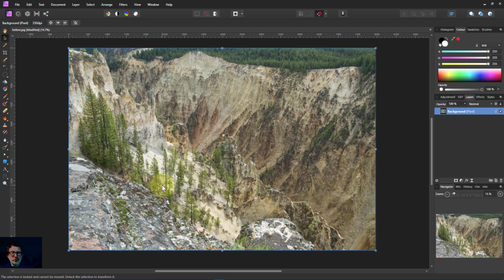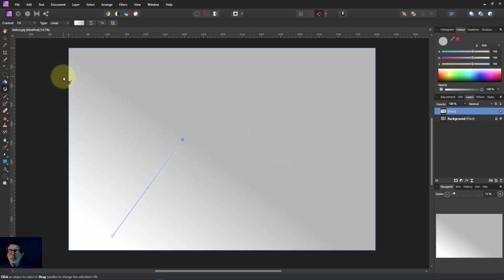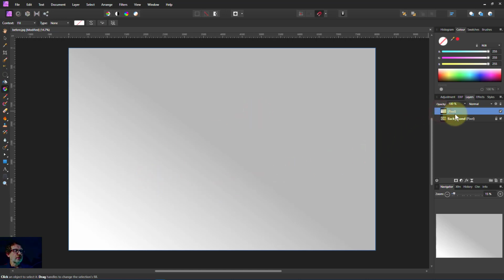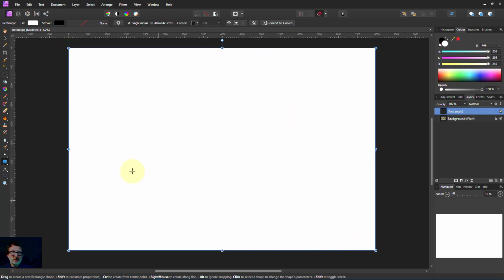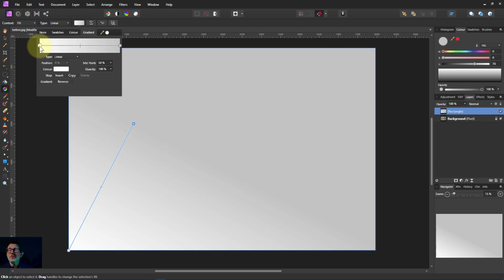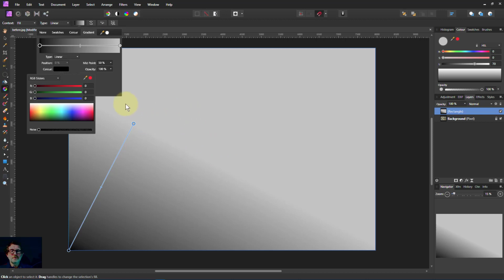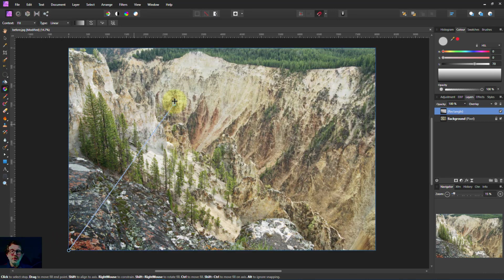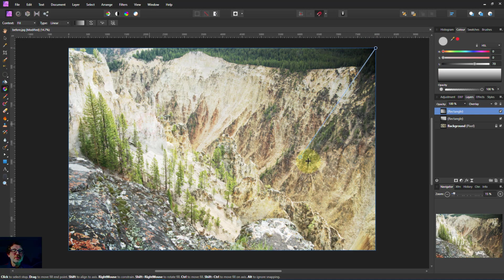Gradient Basics 4: Gradients in Shapes (using Affinity Photo)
Gradients have many uses, and they can be used in shapes, too. In fact there are good reasons to use shapes instead of pixel layers. Here's all about using these in Affinity Photo.

The web page for this video is here (with links to related videos)